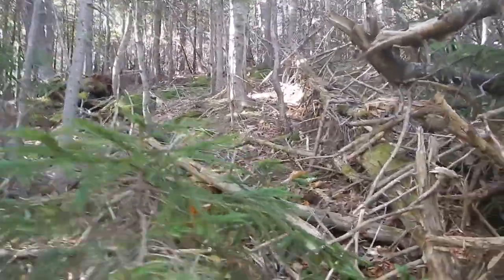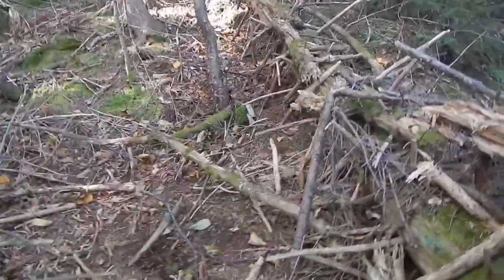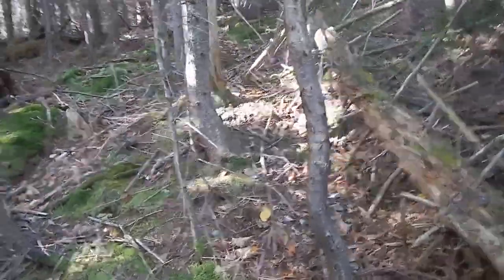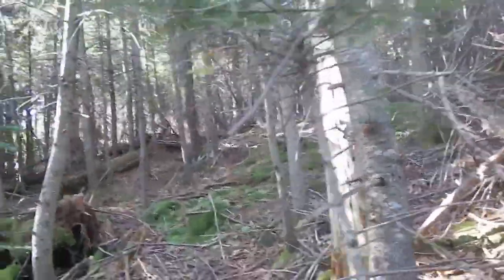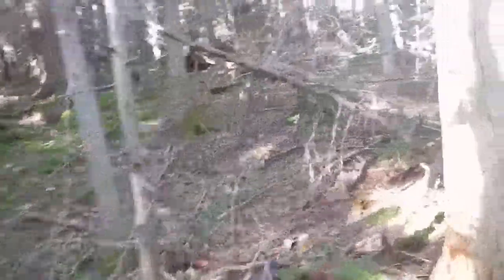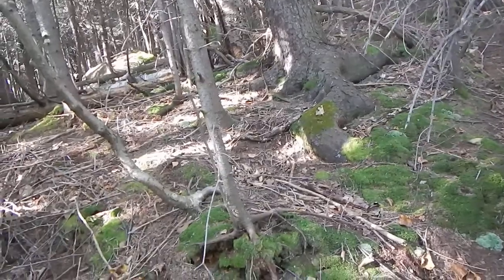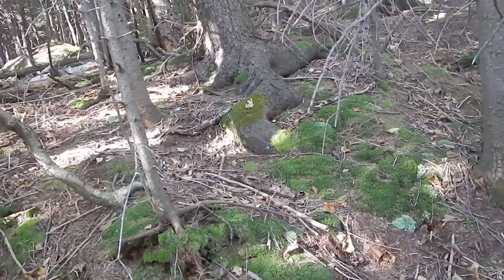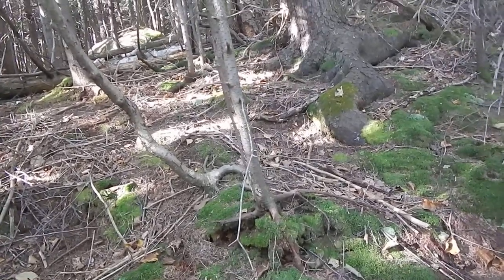09212013 Vose Spur Carrigain Bushwhack- 1st Clearing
09212013 Vose Spur Carrigain Bushwhack- 1st Clearing